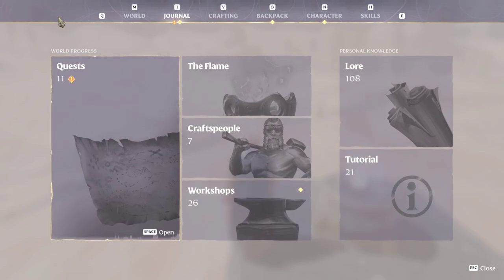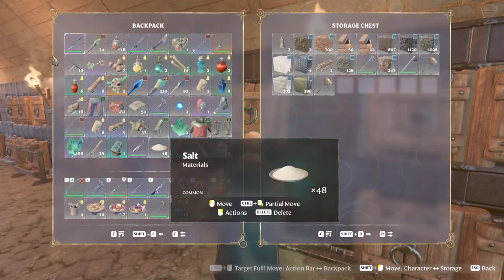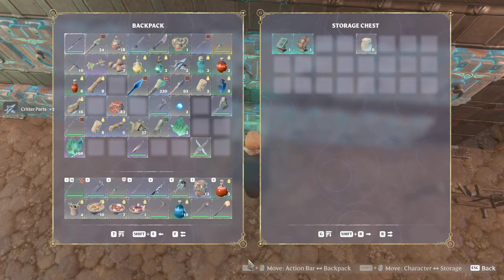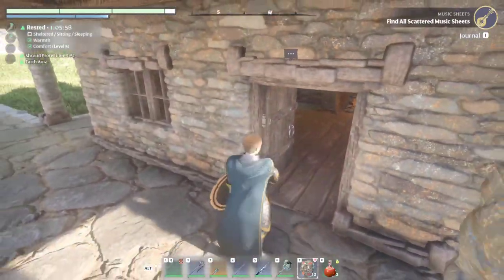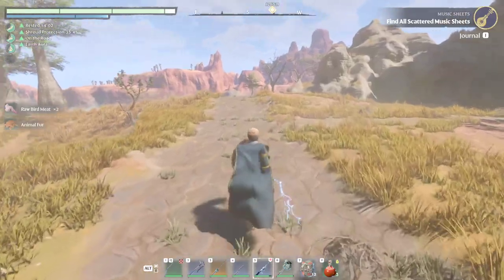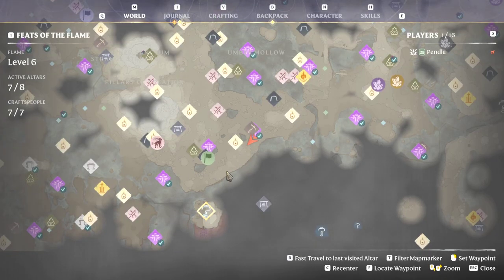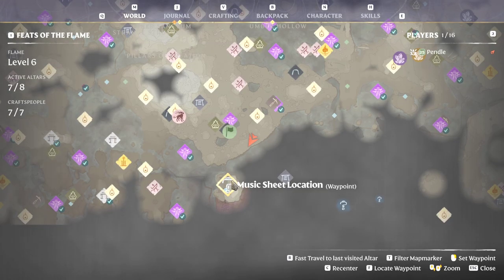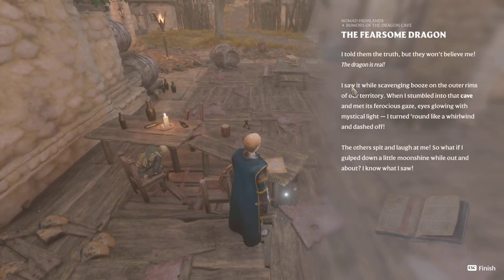Ep 116 Music Sheets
Enshrouded Play Through